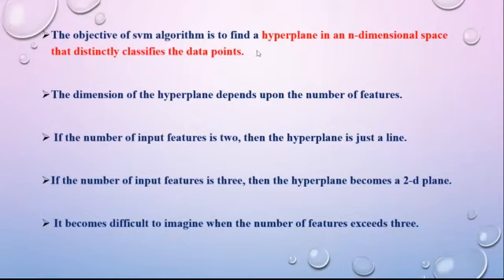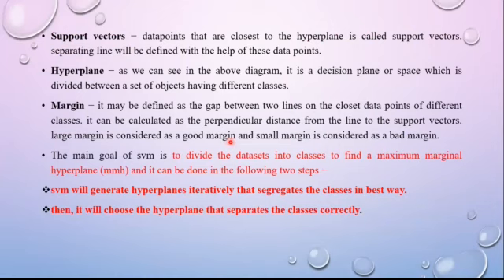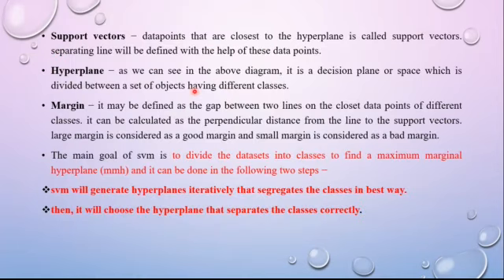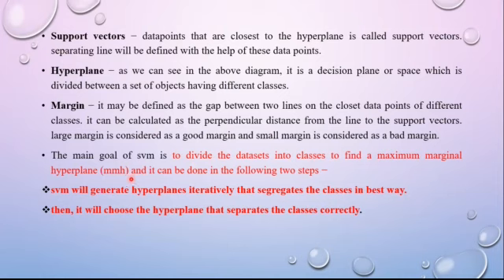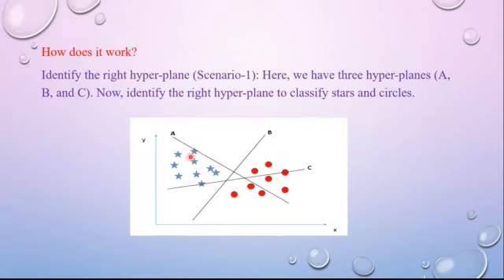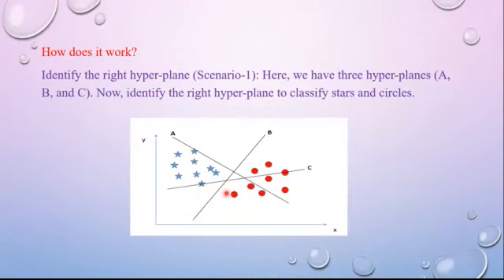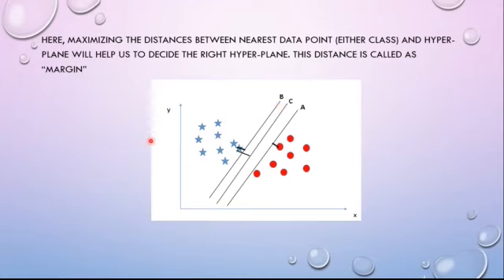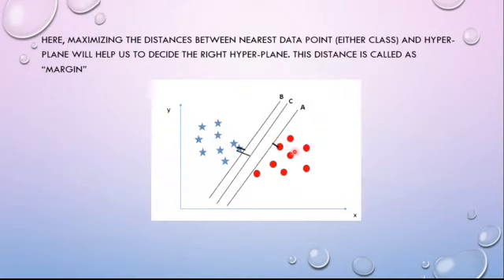Lec27: Support Vector Machine(SVM) in machine learning with example |Hostbox cse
The objective of svm algorithm is to find a hyperplane in an n-dimensional space that distinctly classifies the data points. The dimension of the hyperplane depends upon the number of features.

 If the number of input features is two, then the hyperplane is just a line.

If the number of input features is three, then the hyperplane becomes a 2-d plane.

 It becomes difficult to imagine when the number of features exceeds three.